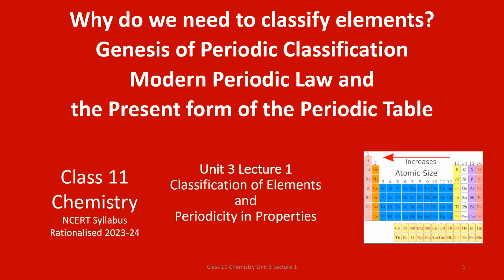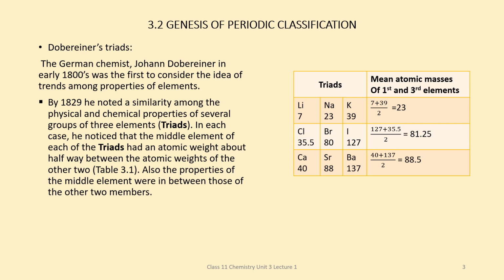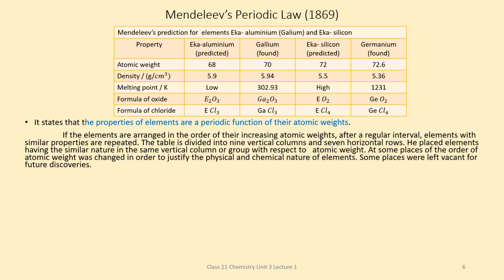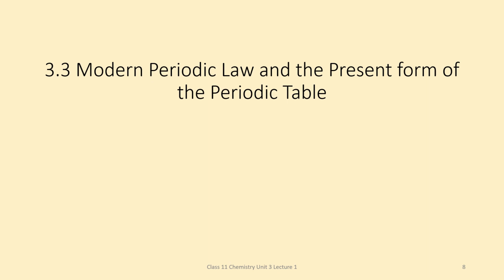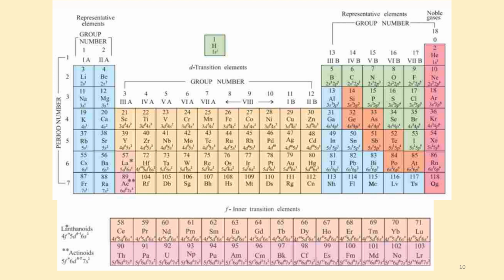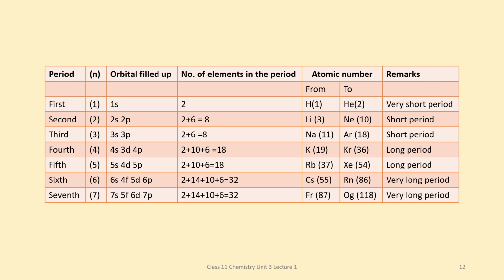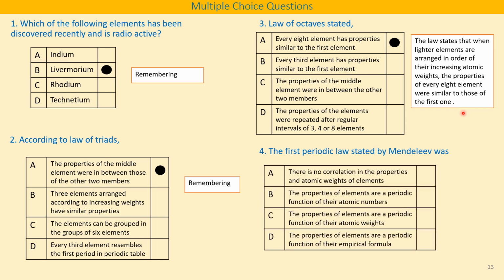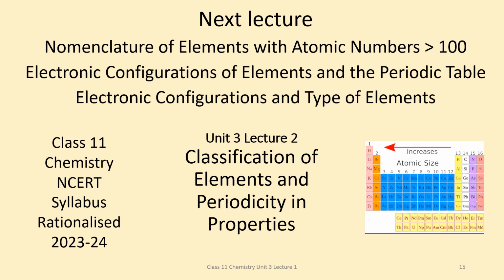Class 11 Chemistry: CLASSIFICATION OF ELEMENTS AND PERIODICITY IN PROPERTIES - LECTURE 1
Class 11 Chemistry: Unit 3 Lecture 1
This is the first video lecture on the topic ‘Classification of Elements and Periodicity in Properties’ of Chemistry for Class 11. ‘Multiple Choice Questions’ related to this unit are also explained in this lecture.